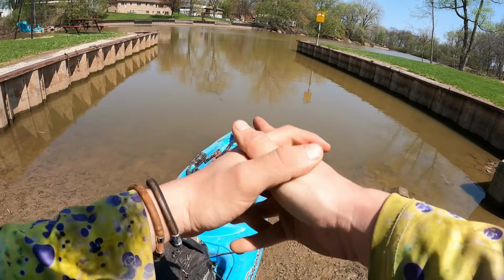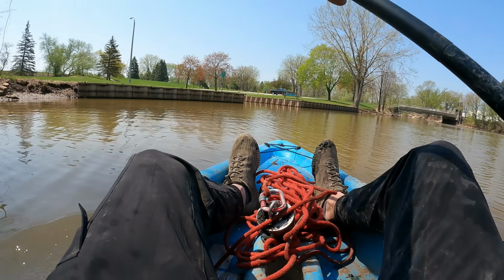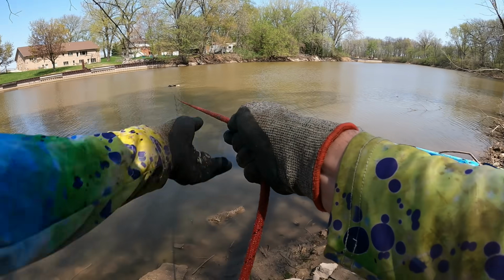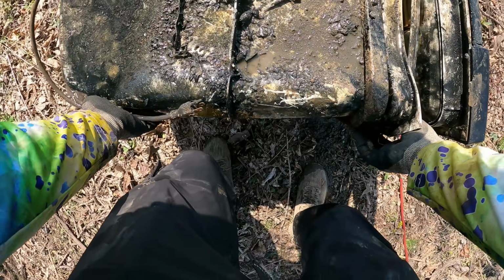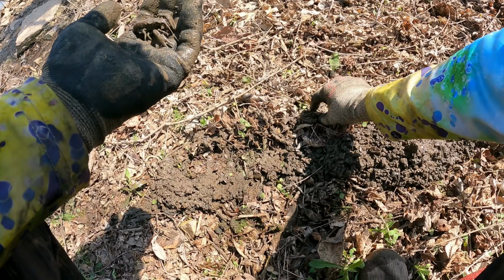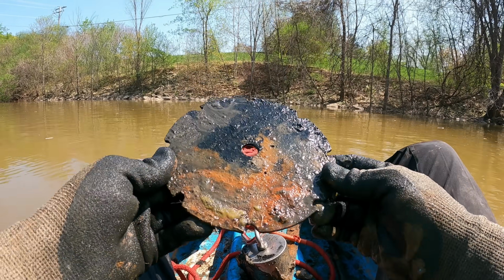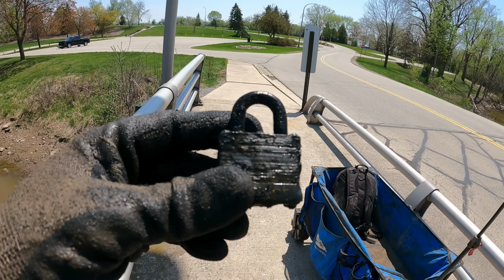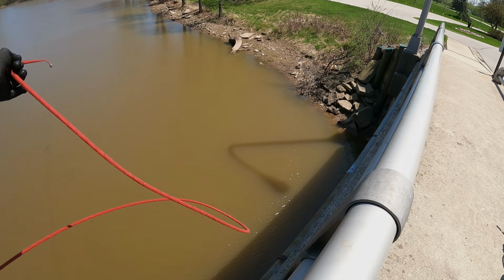The Most UNBELIEVABLE Magnet Fishing Find EVER Will Make You **** YOUR PANTS!!!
The Most UNBELIEVABLE Magnet Fishing Find EVER Will Make You YOUR PANTS!!! Today I went magnet fishing and what I found is UNBELIEVABLE! This will make you your pants!